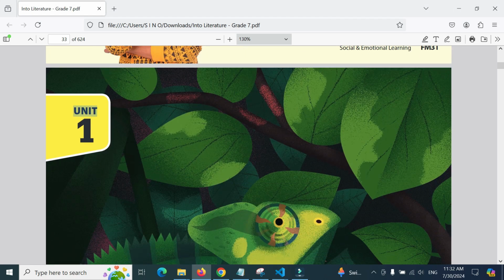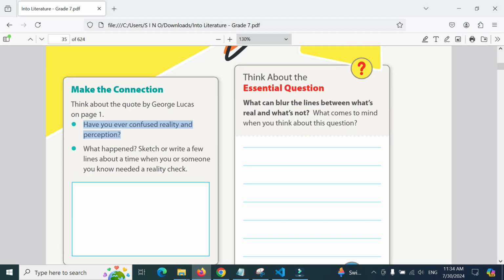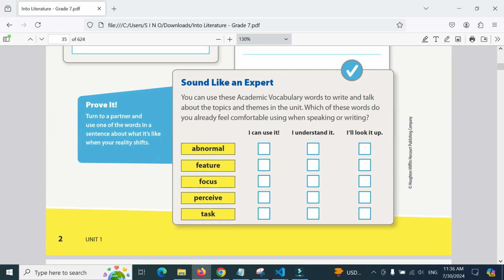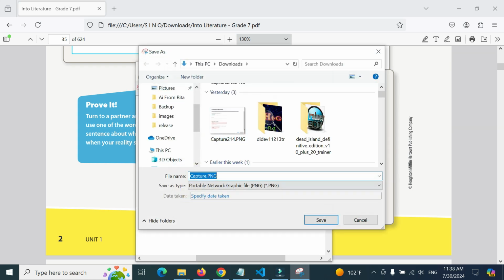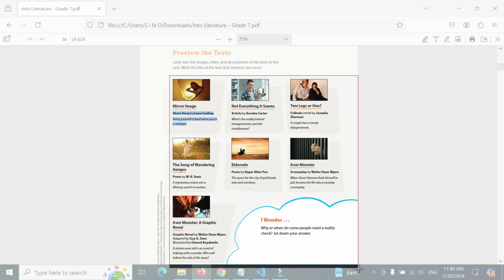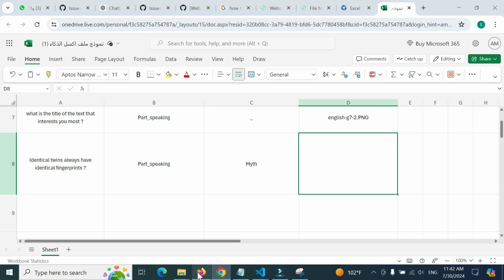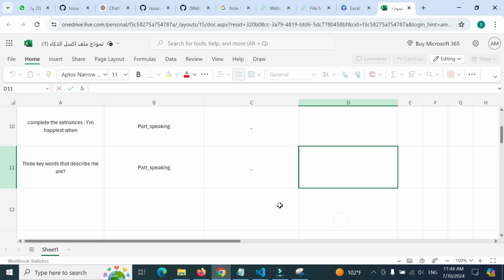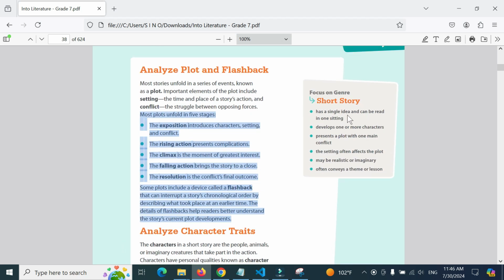Excel Full Training 1